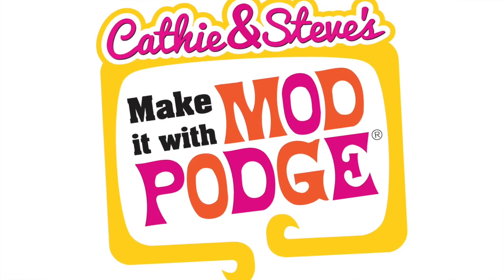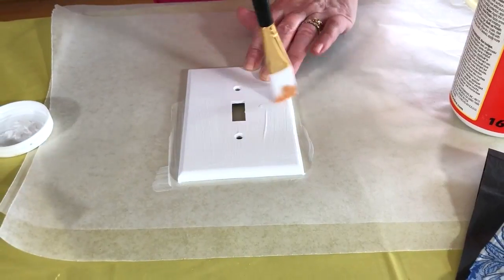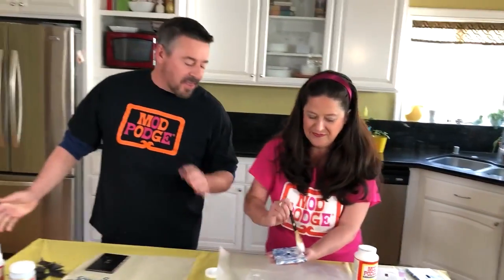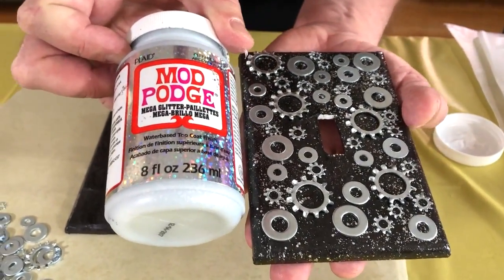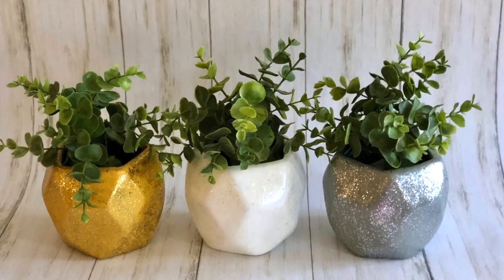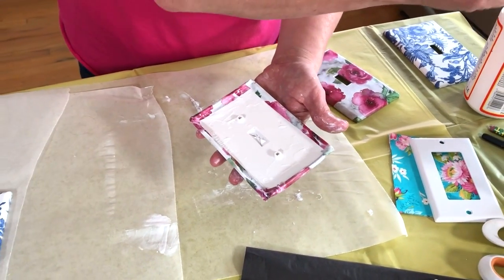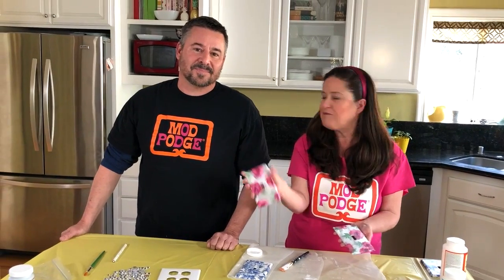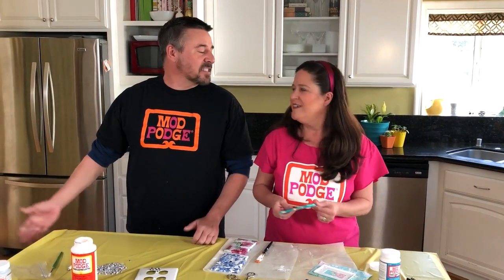Light Switch Cover Makeovers: 6 Fun Ideas!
Add a little pizazz to any room with six super easy Light Switch Cover Makeovers in this week’s Make It With Mod Podge with Cathie & Steve! You’ll find super easy ideas using napkins, scrapbook paper, fabric gems, tissue paper and more, along with Mod Podge Ultra, Gloss, Mega Glitter and Fabric!